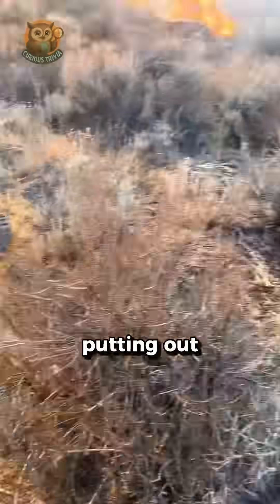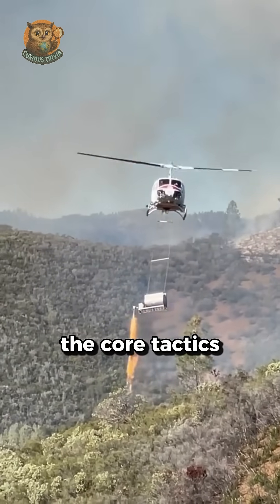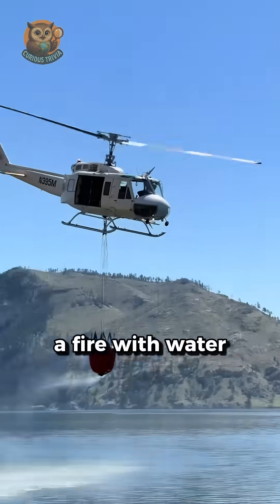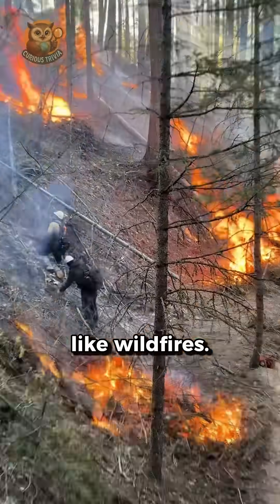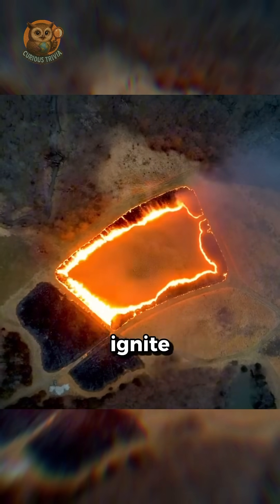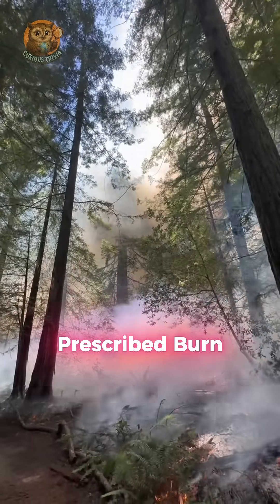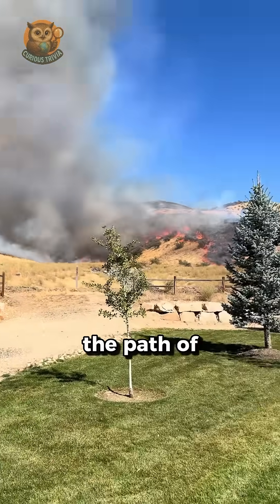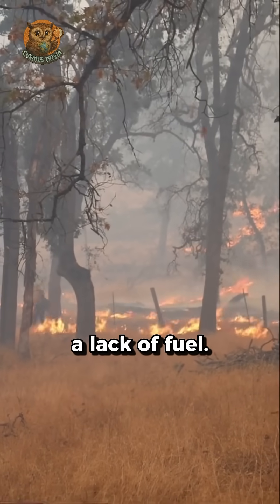Why Firefighters Fight Fire with Fire - Controlled Burns Explained🔥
🔥 Firefighters starting fires instead of putting them out?

This strange-looking scene is actually one of the core tactics for wildfire suppression!

✅ How Controlled Burns (Prescribed Burns) Work:
- Intentionally ignite small fires before major blazes arrive
- Precisely analyze wind direction and terrain for safe zones
- Pre-burn fuel (trees, grass) to block fire's path
- Main wildfire naturally dies out when it reaches burned areas

🙏 Massive respect to all firefighters who risk their lives to protect us every day.